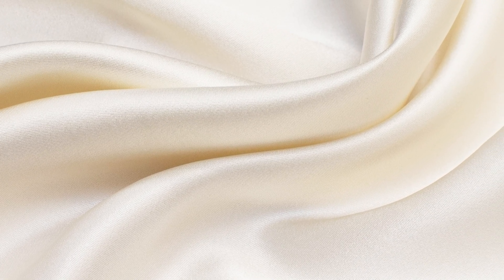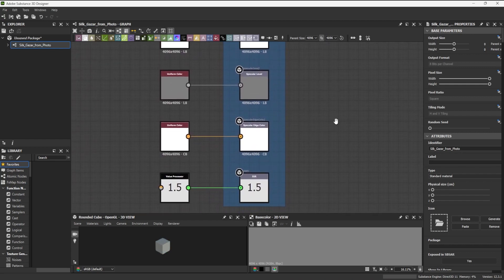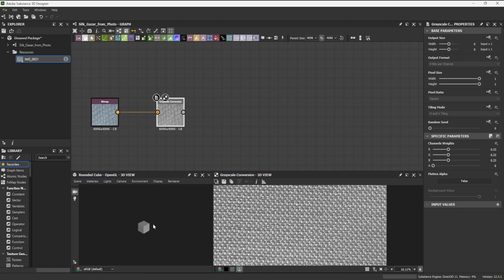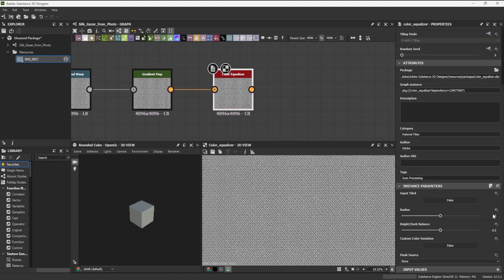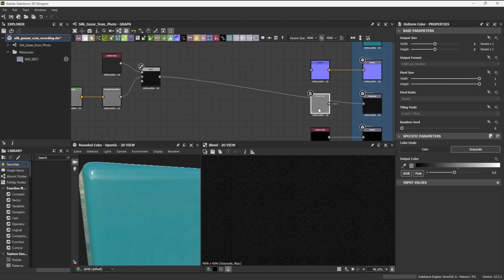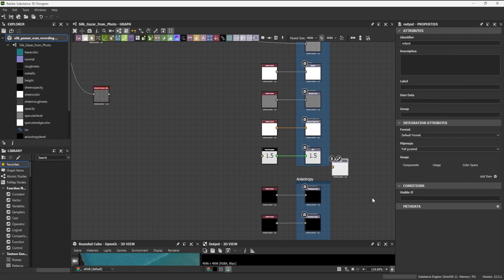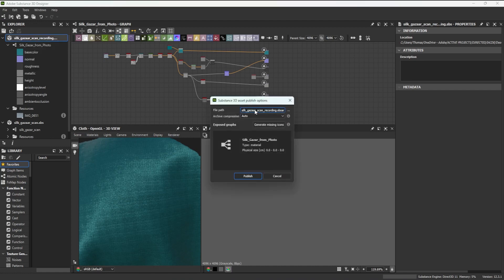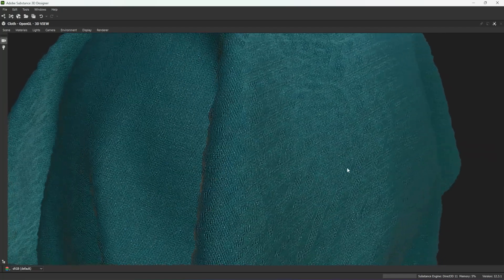Hero Assets for Fashion - 04 - Fabric Capture with Designer | Adobe Substance 3D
In this video, you will learn how to create a silk gazar material from a photograph with Substance Designer.